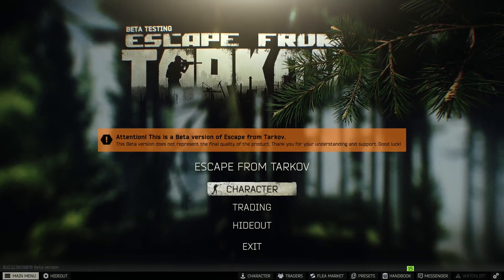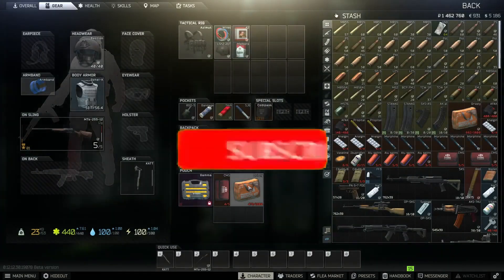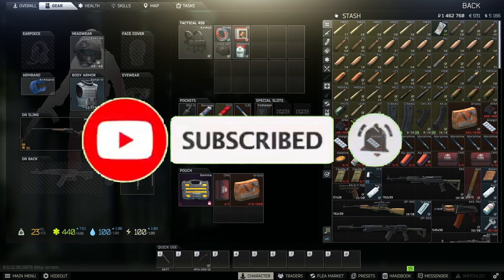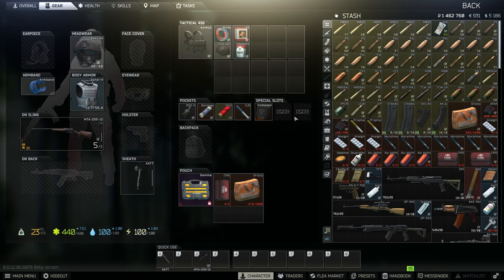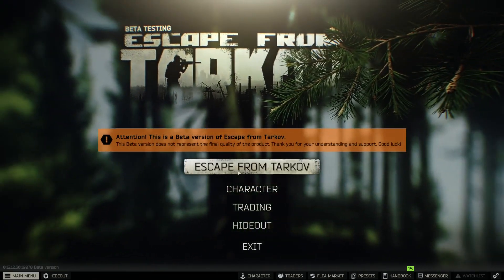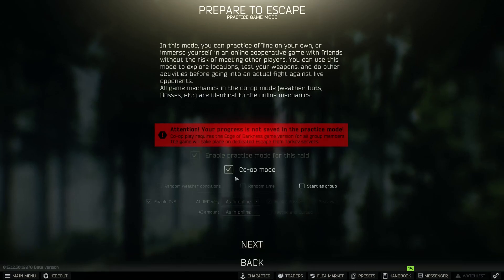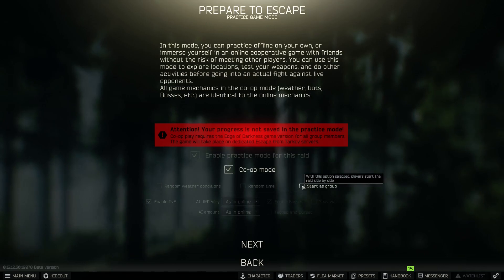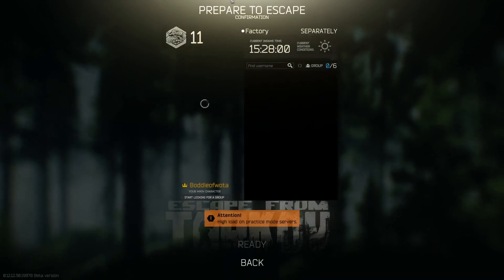How To set up Escape from Tarkov offline coop Match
In this Video I´ll explain how to set up a Tarkov offline coop match
1 You and your Freinds need to have EOD Editon of the Game
2 Select the map u wonne play
3 Tick Enable Practise mode (Tick "start as a group Button"  if u wonne play as a group like in Online Raids  )
4 Invite your Frineds who have EOD and have fun XD